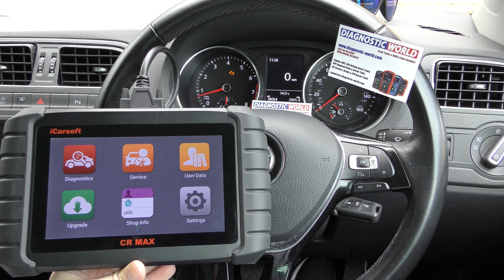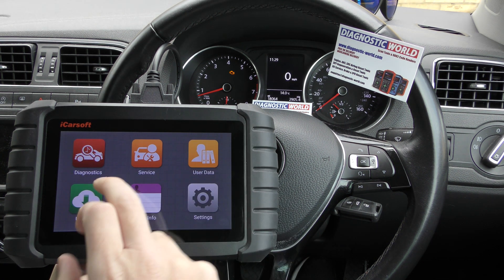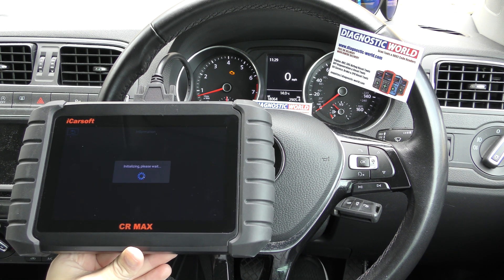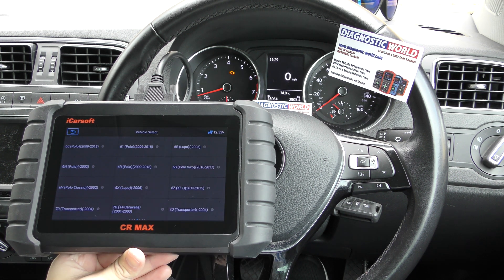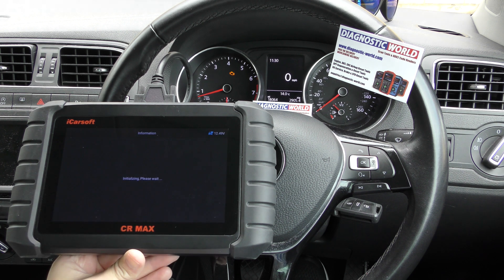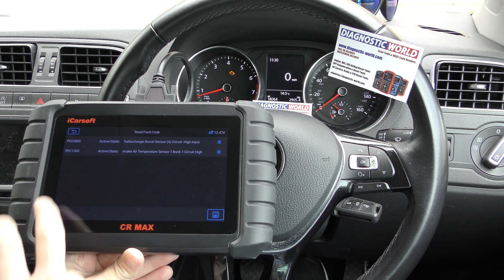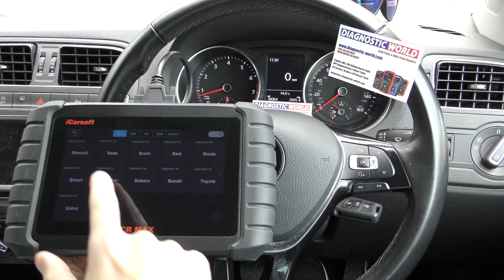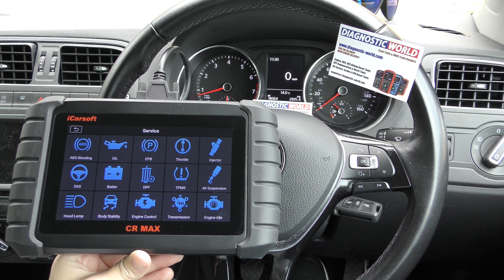iCarsoft CR MAX Demonstration VW Check Engine Light Diagnose Reset P023800 P011300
iCarsoft CR MAX Demonstration diagnose & reset check engine light in a VW.

The world's very first look at the BRAND NEW iCarsoft CR MAX, a professional High level OBD2 Scan tool package for DIY'ers & professionals alike.

Do you have a product you want us to promote?